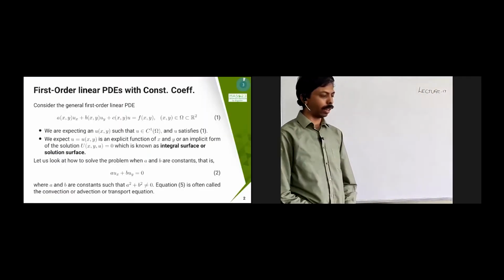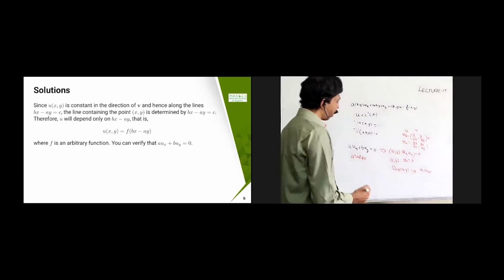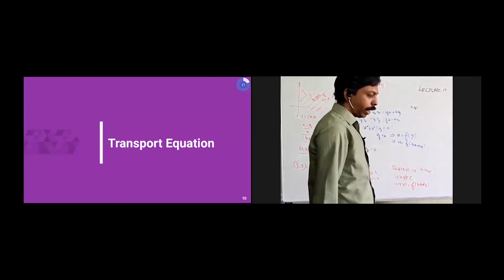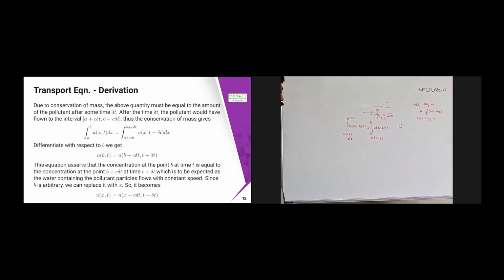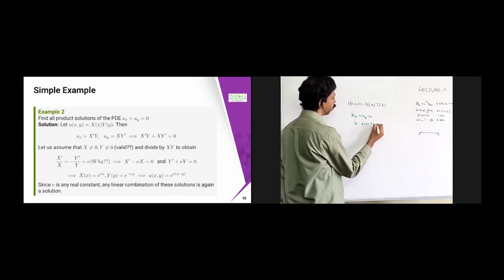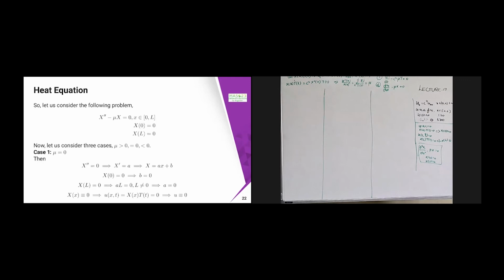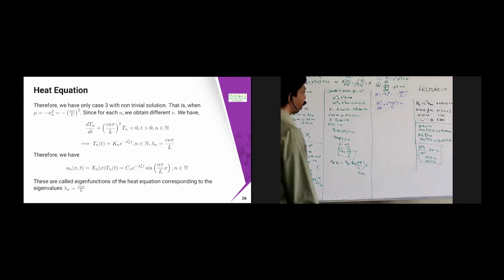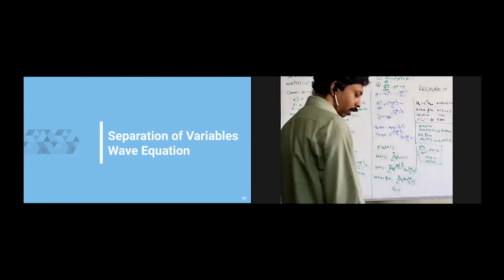Transport Equation, Method of Characteristics, Heat Equation, Variable Separable